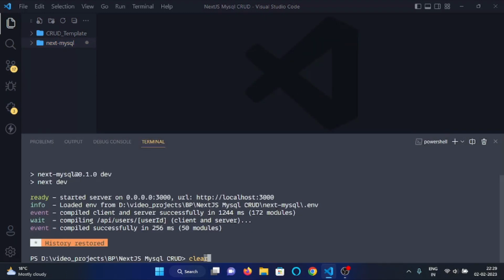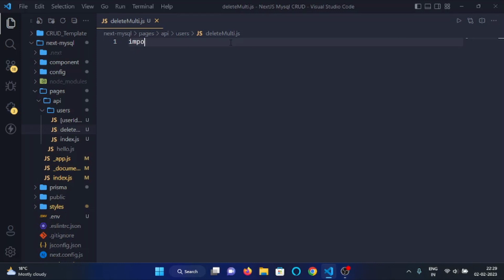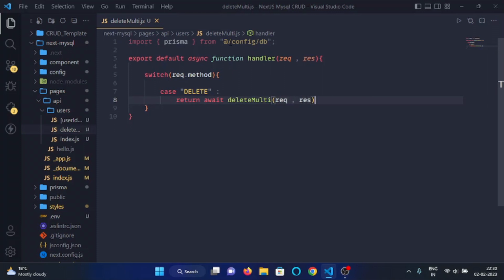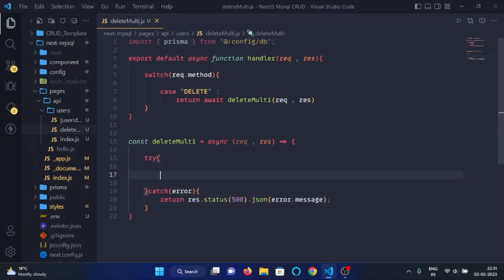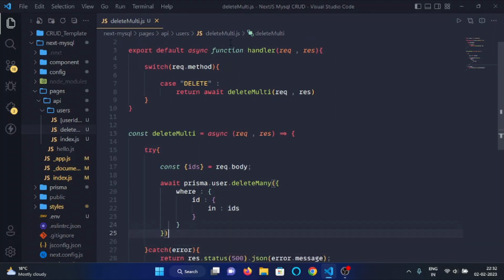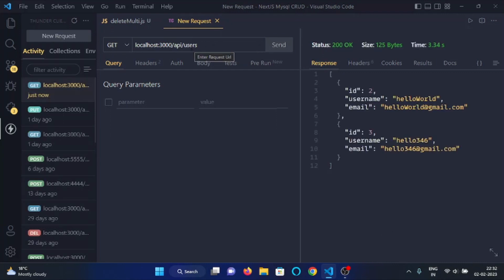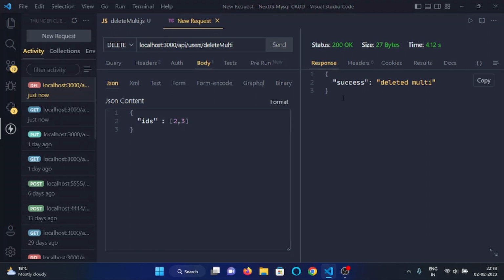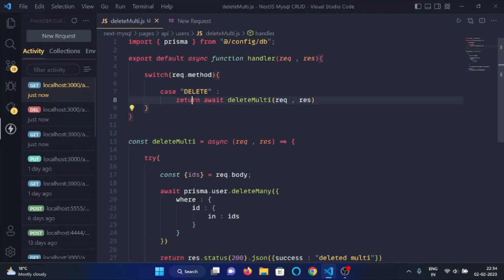NEXTJS + MYSQL CRUD Tutorial for Beginners 2023 - #10 Deleting Multiple Users At Once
Hey everyone , in this video we will make DELETE API to delete multiple users at once from the database of NextJS and MySQL CRUD Application .